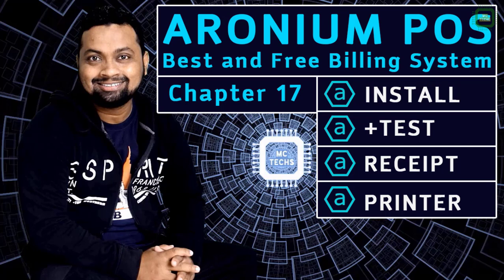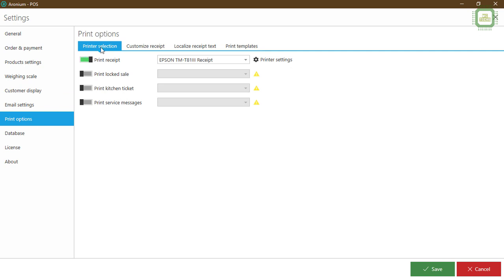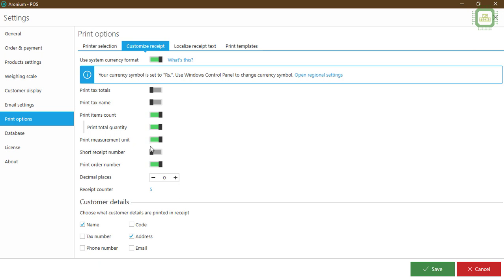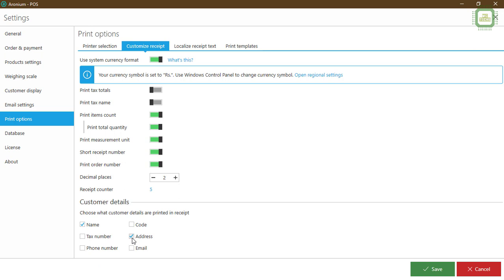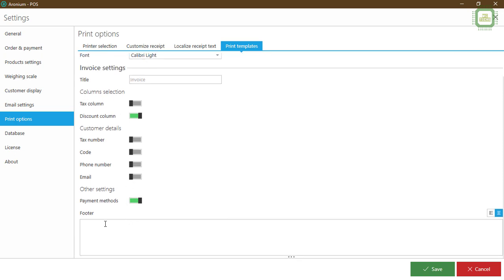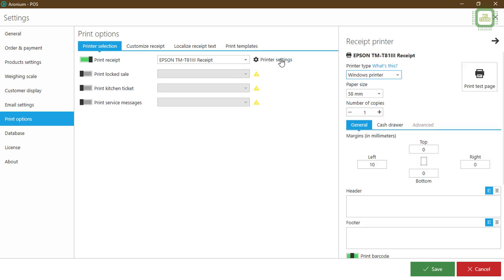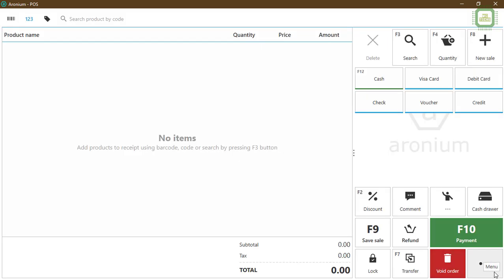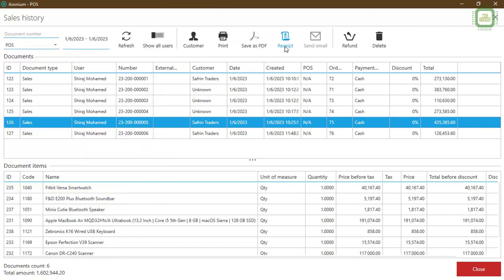Chapter 18 POS CUSTOMIZE RECEIPT PRINTER EPSON Aronium Best and Free POS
Here you have the video on setup POS receipt printer in general and Aronium POS. This is just setup video and I will be publishing the full settings including alignment video in the next video of this playlist.